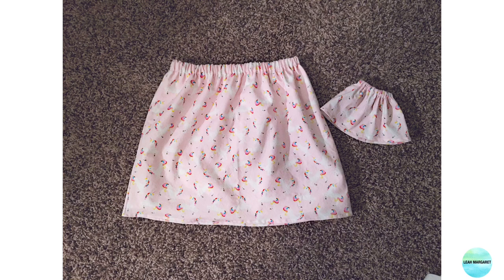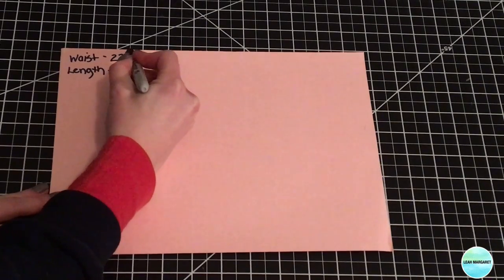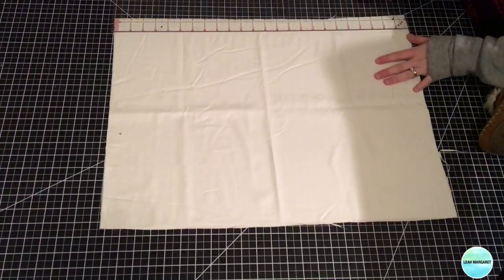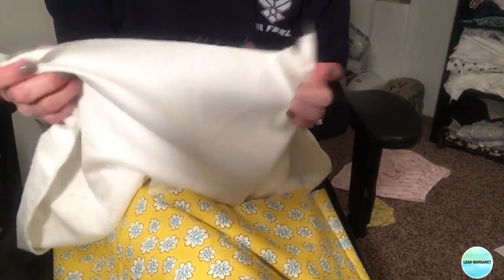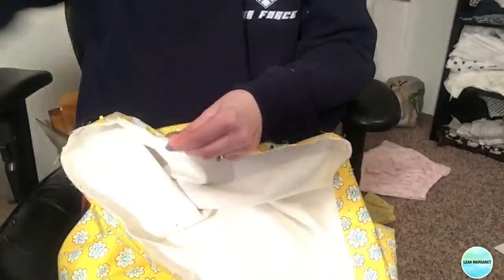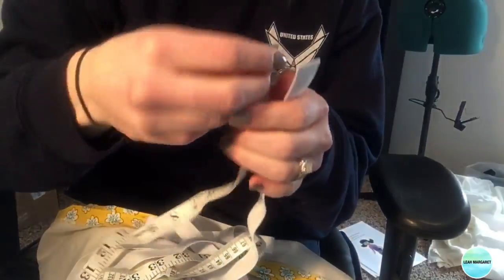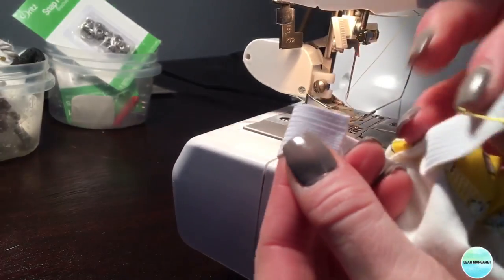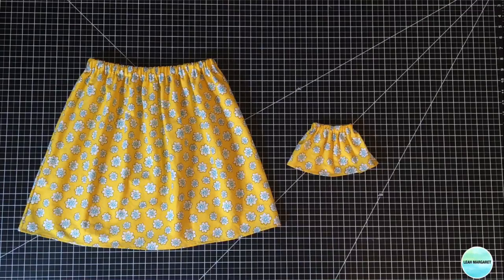Sew with me | How to Sew A Girls Skirt Any Size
Instructions on sewing a girls skirt for any size!

Instagram and Twitter: leahhmargaret